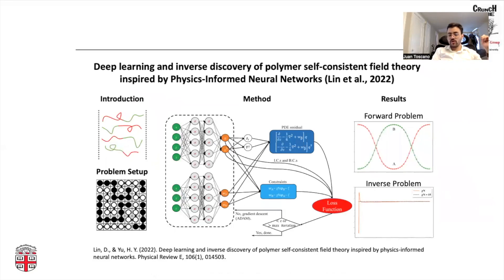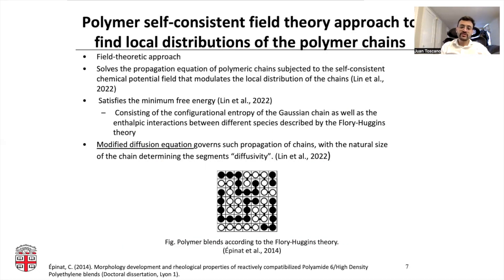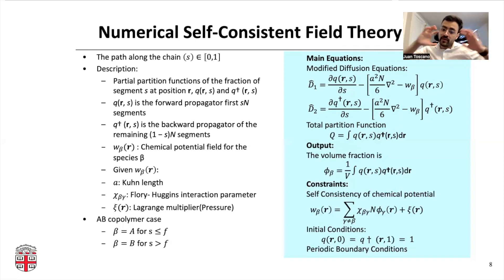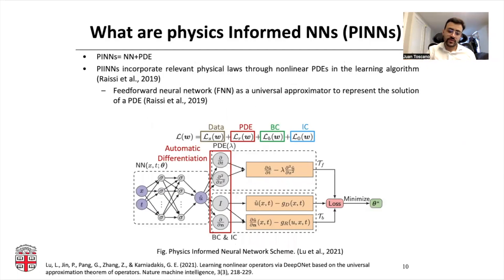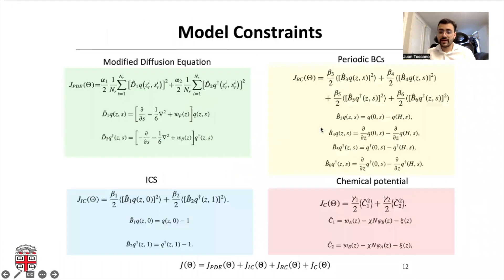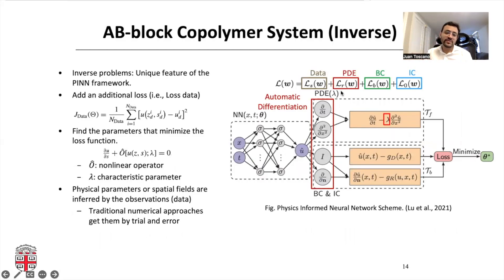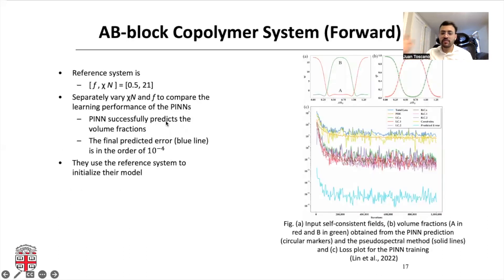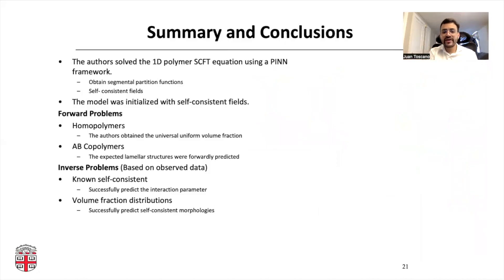Physics Informed Neural Networks for Soft Matter Problems (Paper Review)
In this video, we review a paper titled "Deep Learning and inverse discovery of Polymer self-consistent field theory inspired by Physics-informed Neural Networks" by D. Lin and H.-Y. Yu.

Summary:
The polymer self-consistent field theory (SCFT) is a field-theoretic approach that deals with the propagation equation of polymeric chains subject to a self-consistent chemical potential field. SCFT fundamental equations can be expressed as a modified diffusion equation. Traditionally, solving this system requires significant computational effort to achieve the desired accuracy. Additionally, tackling inverse prediction involves the integration of numerical solutions, which leads to instability and computational burden. To overcome this problem, the authors propose a physics-informed neural network (PINN) framework. PINNs incorporate relevant physical laws through nonlinear PDEs in the learning algorithm, thus significantly reducing the amount of data needed and the associated cost of data generation. In this study, the authors use PINNs to solve the polymer SCFT equations for one-dimensional AB-diblock copolymers. As a result, they successfully captured the stable lamellar phase. Also, they claim this framework can be applied to the inverse discovery of the interaction parameter and the embedded chemical potential fields for an observed structure.

Ref:

Lin, D., & Yu, H. Y. (2022). Deep learning and inverse discovery of polymer self-consistent field theory inspired by physics-informed neural networks. Physical Review E, 106(1), 014503.